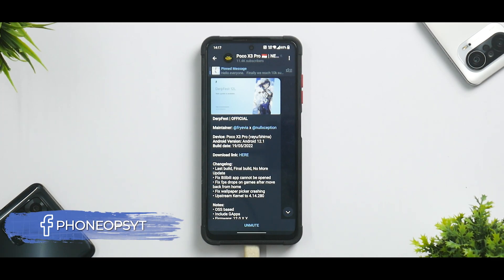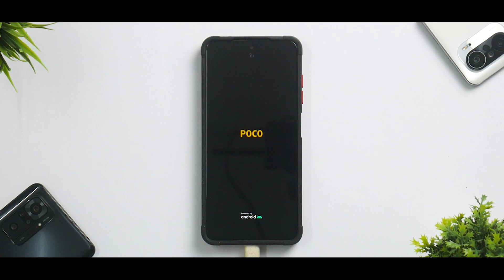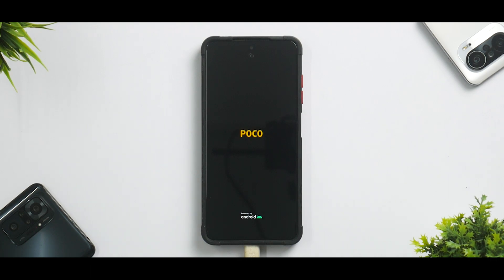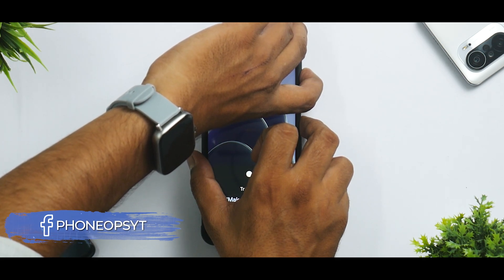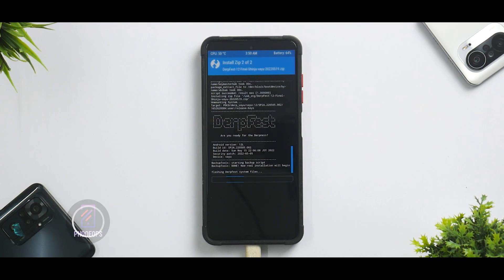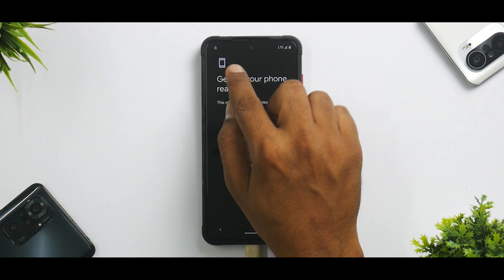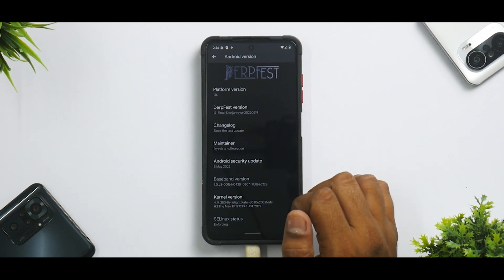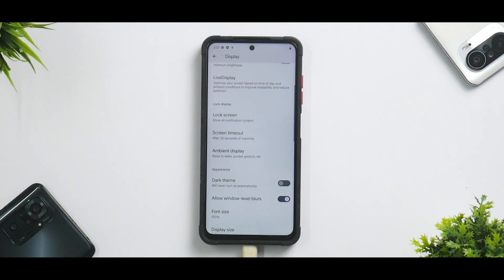POCO X3 Pro Derpfest Official Final Build | How To Install & Final Look | Android 12L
The last ever update from derpfest for the Poco X3 Pro Is Here. Here's a quick install and first look in ENGLISH.

1. All entries need to comply with YouTube Community Guidelines and entries which don’t comply will be disqualified.
4. Privacy - All the data we collect from participants will be used only for Giveaway / Contest purposes only. We will not share or sell this data to anyone.
5. All Giveaway / Contests are conducted in a fair and impartial manner!
6. Contest Is Open To All Indian Residents

poco launcher
POCO
PHONEOPS